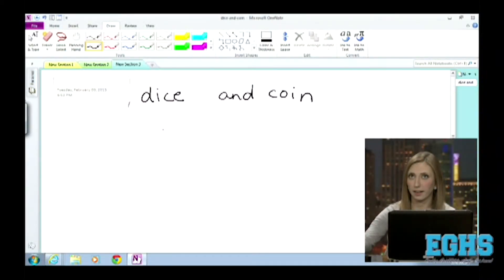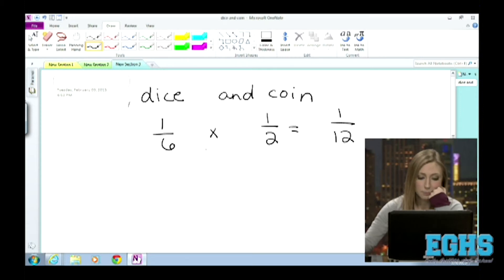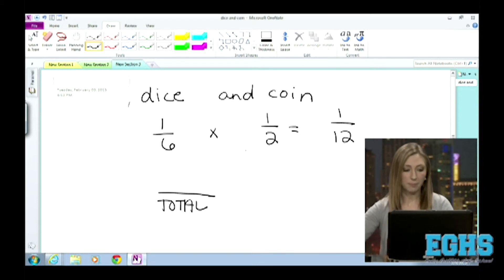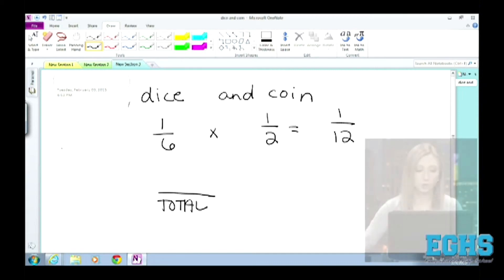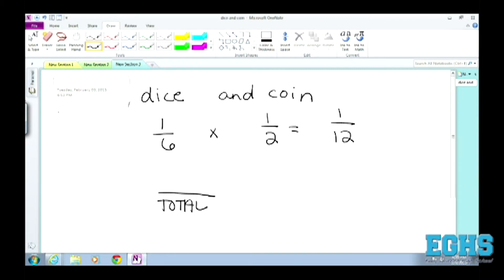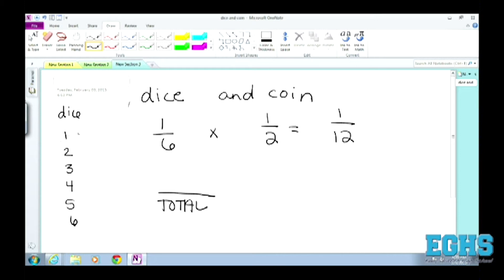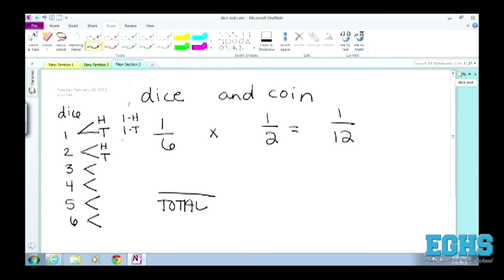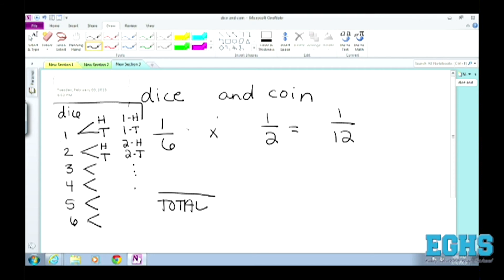Number Cube Probability--Homework Hotline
Don't leave it up to chance--learn about probabilities now with Becka on Homework Hotline.